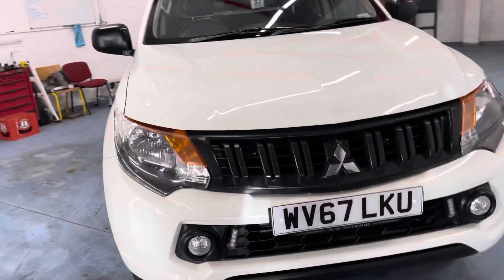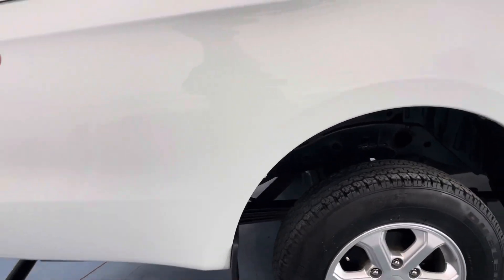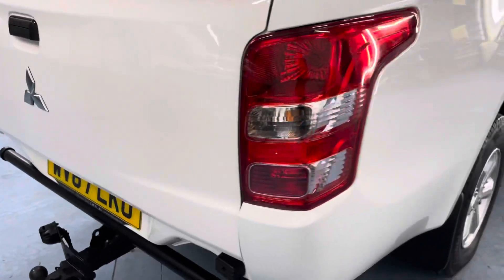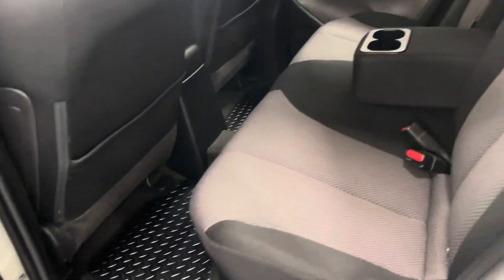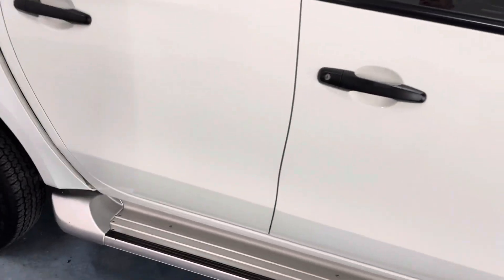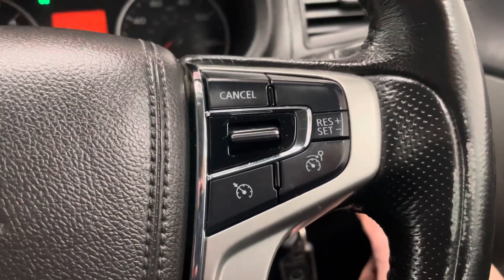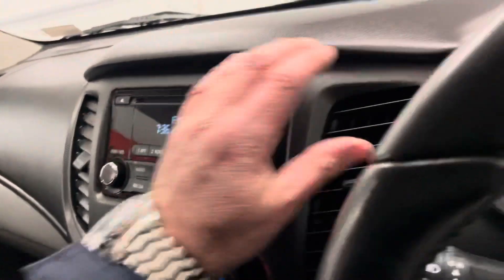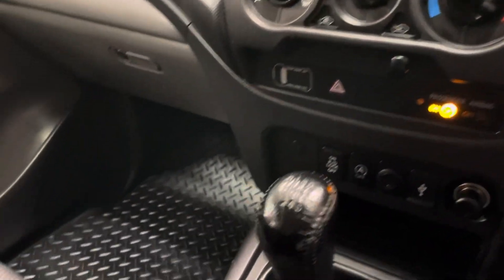L200 4 LIFE